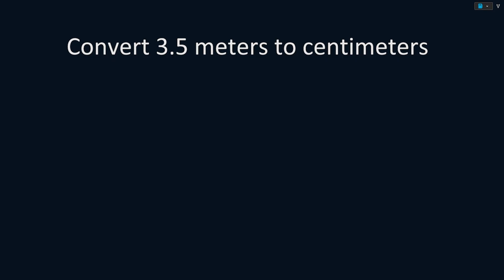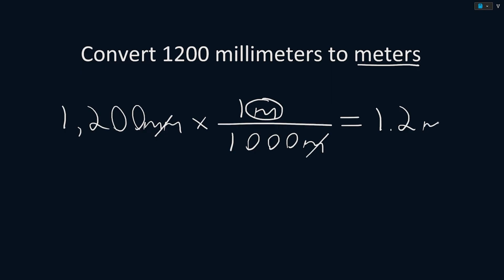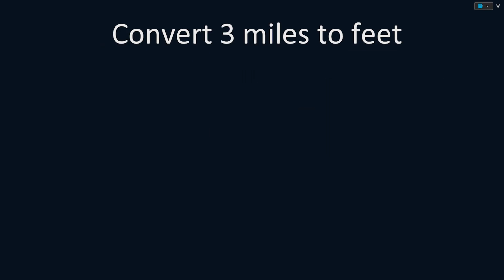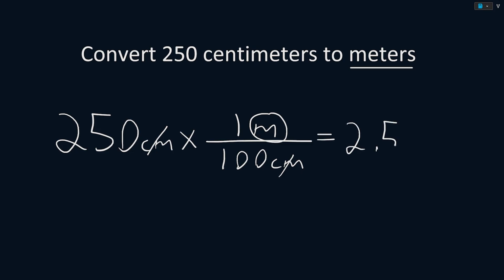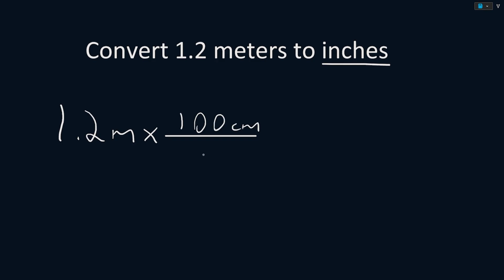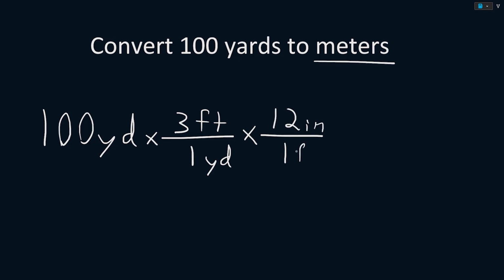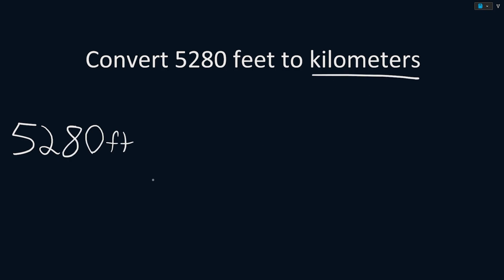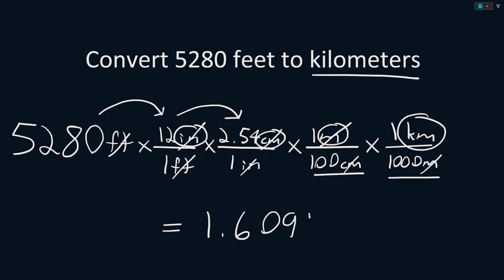How to Convert Units of Length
In this video, I’ll walk you through the key steps to convert between units in Physics using conversion factors, dimensional analysis, and plenty of worked examples.

Whether you're just learning unit conversions or need a quick refresher, this video is the perfect way to sharpen your skills through guided practice problems.